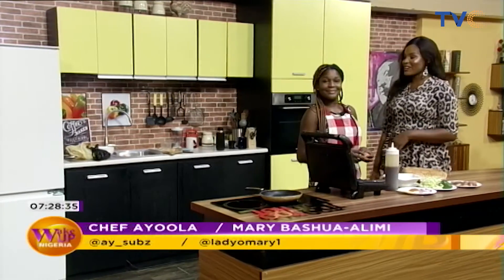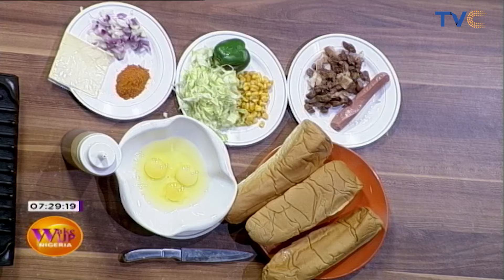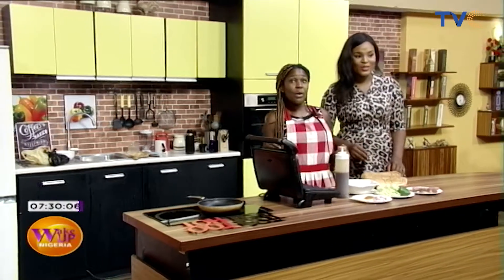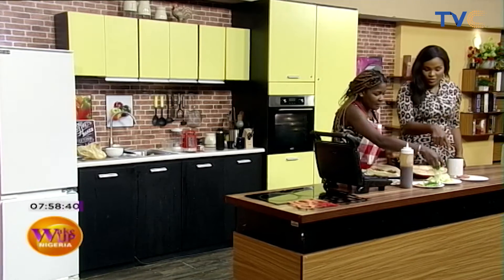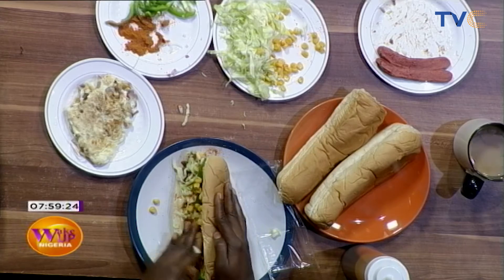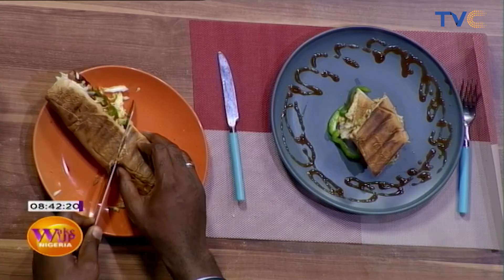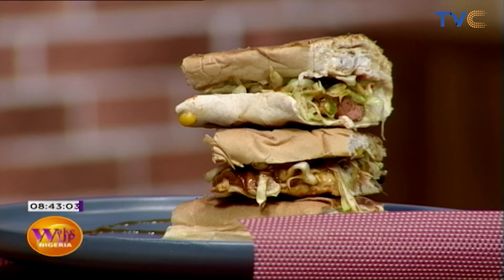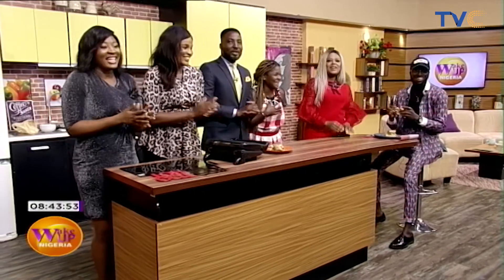AY Subz' Egg Sausage And Chicken Sandwich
Wake Up Nigeria, February 11, 2020